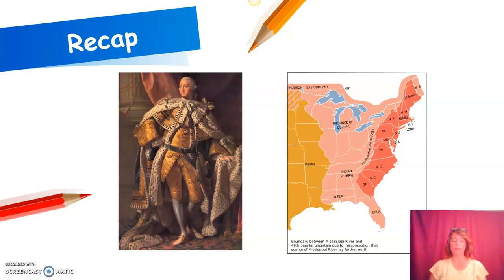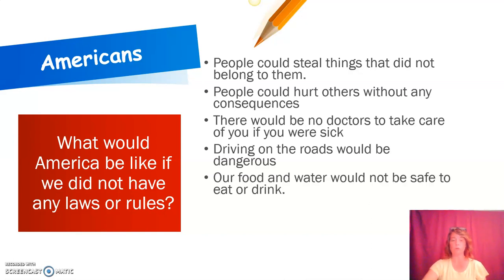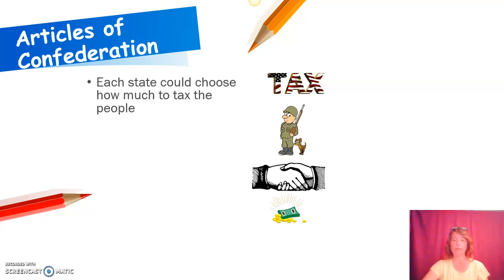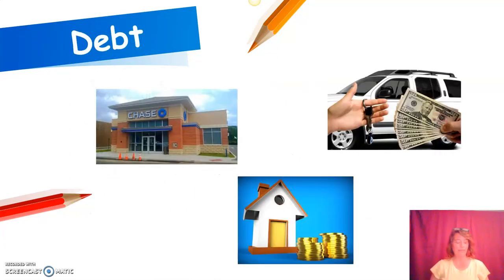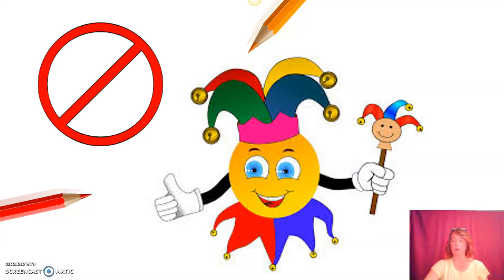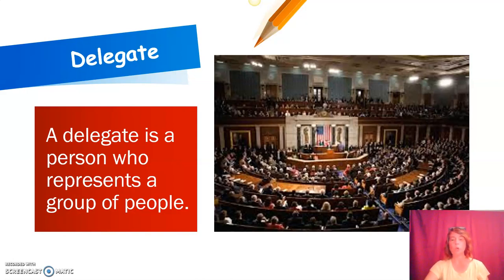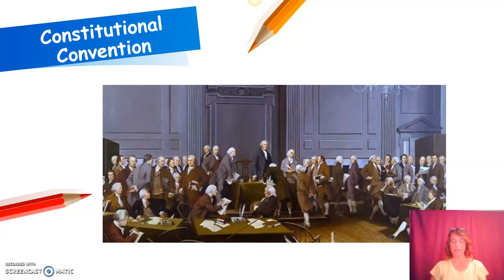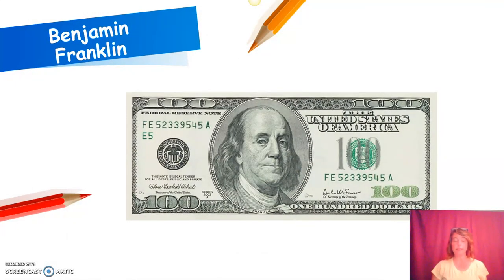Bethune Constitution Part 1